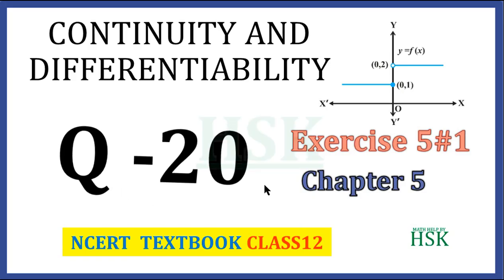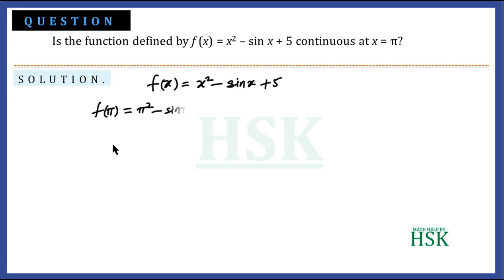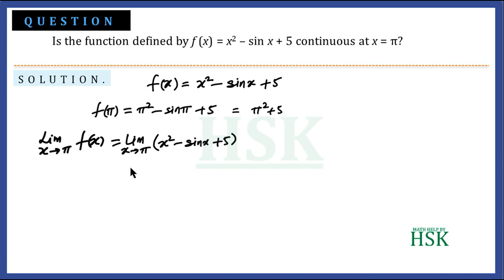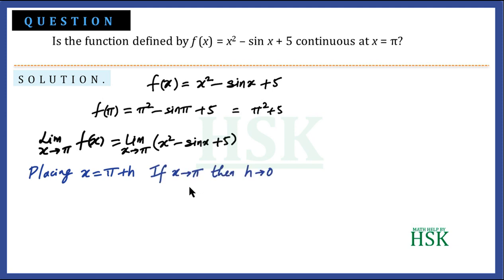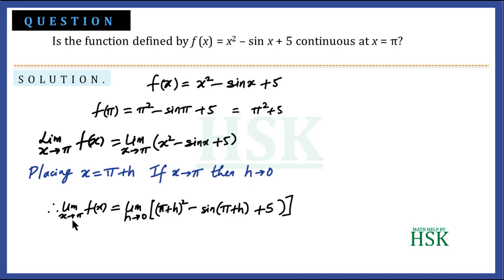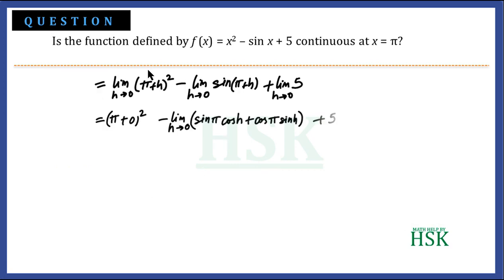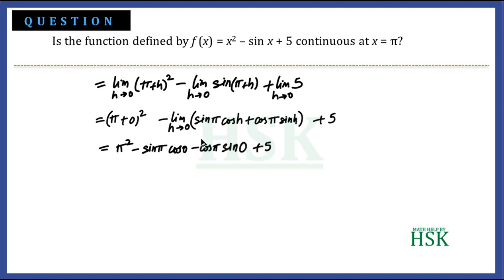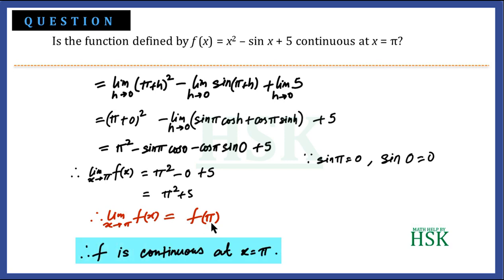continuity and differentiability ex5#1 q20 class 12 maths ncert textbook solution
this video contains the solution of the questions from the chapter continuity and differentiability i.e. chaper 5, from ncert maths text book class 12